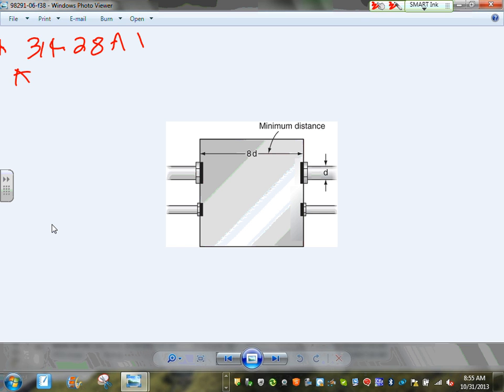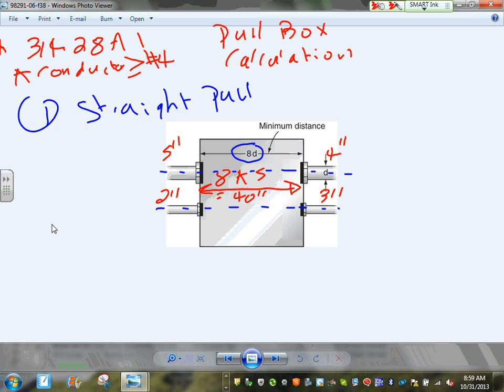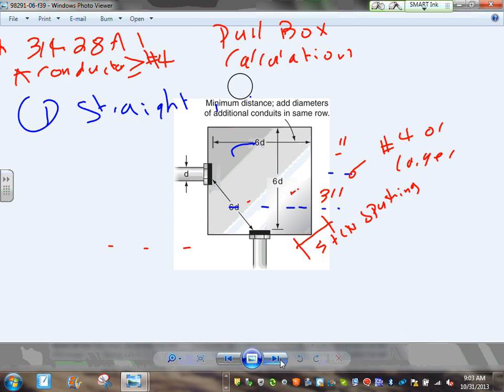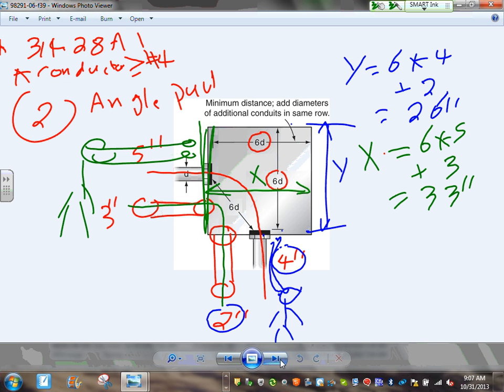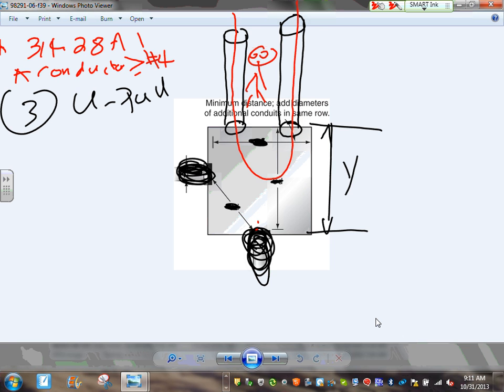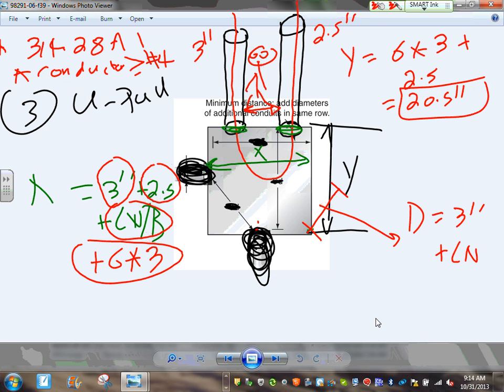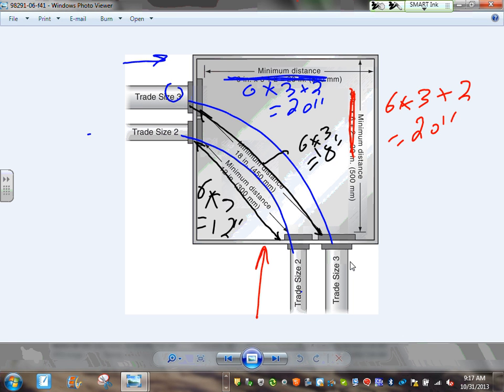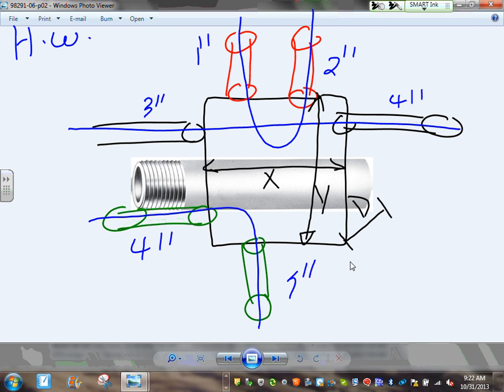Pull Box Calculation 10 31 13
Pull Box Calculation